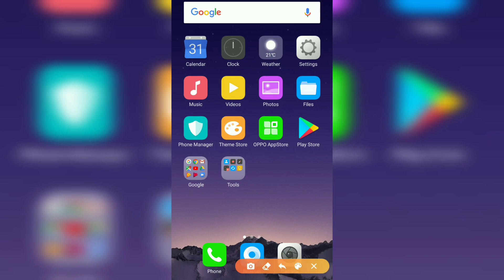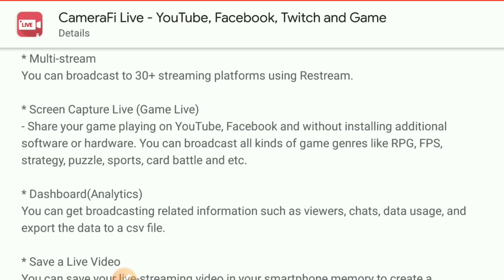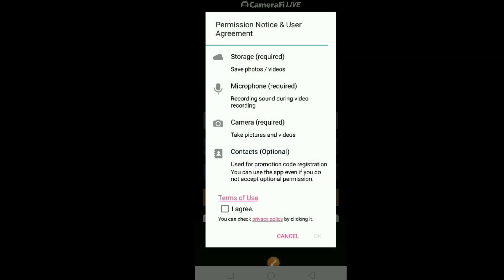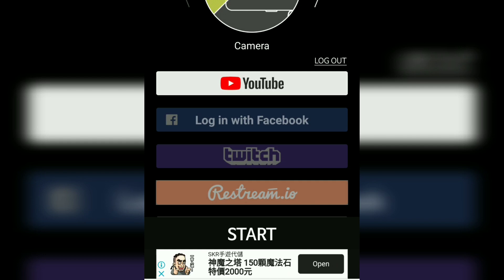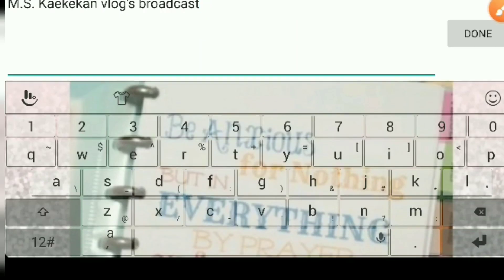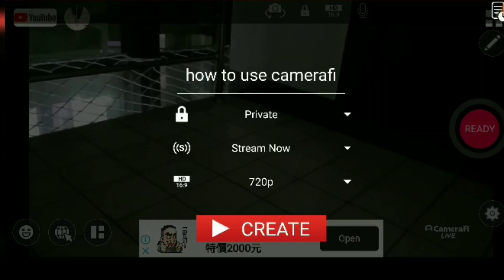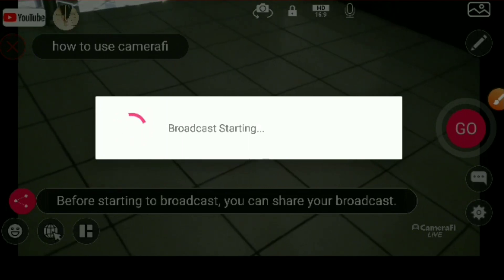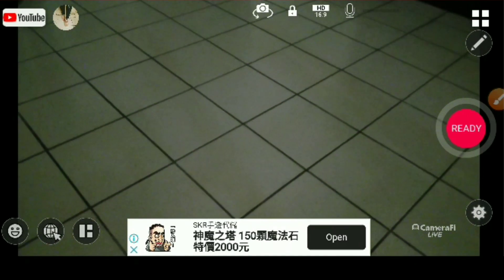Live streaming using CAMERAFI|Paano gamitin